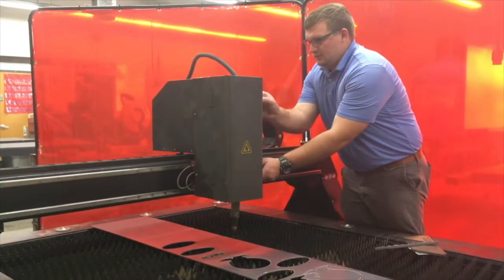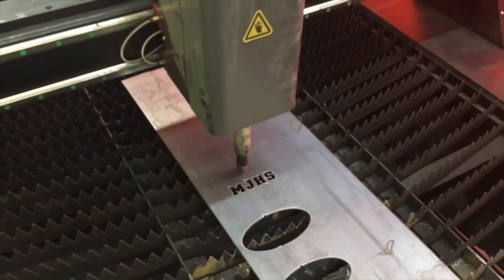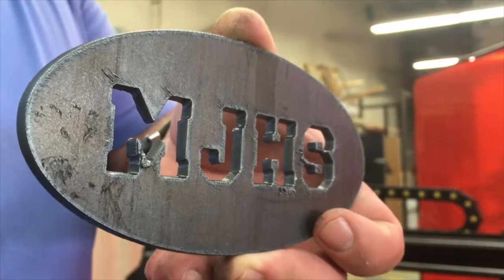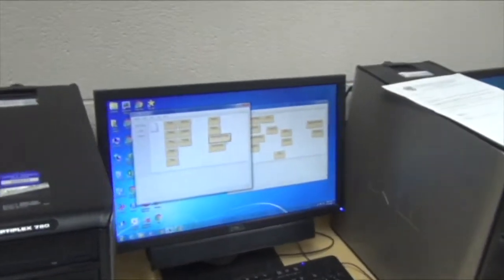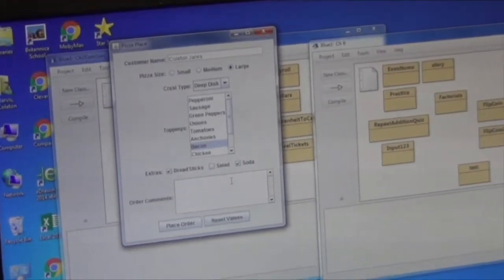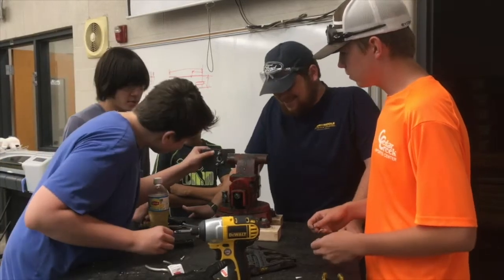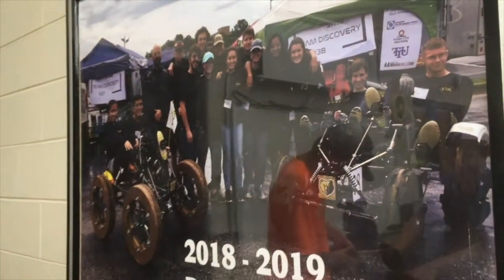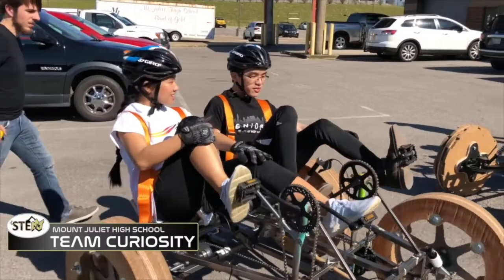2019-2020 MJHS Tech Overview (short version)